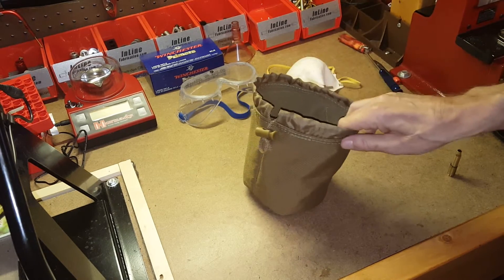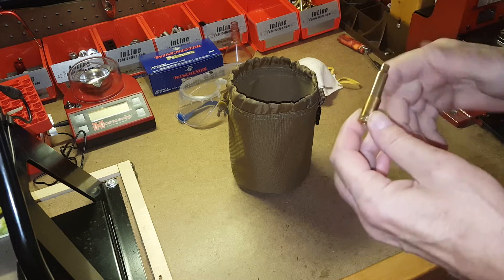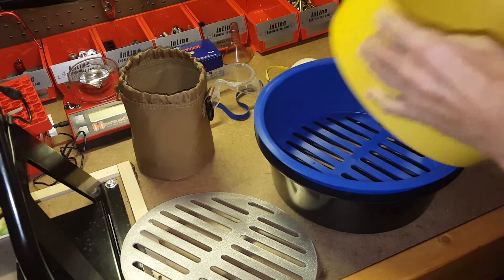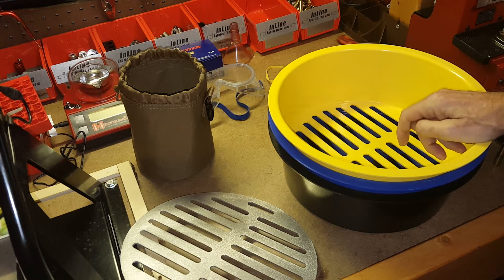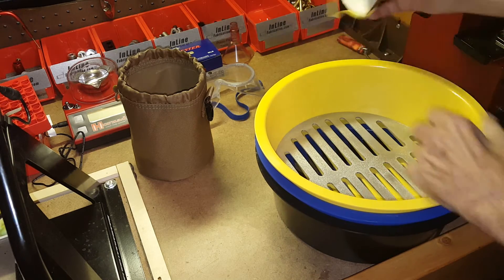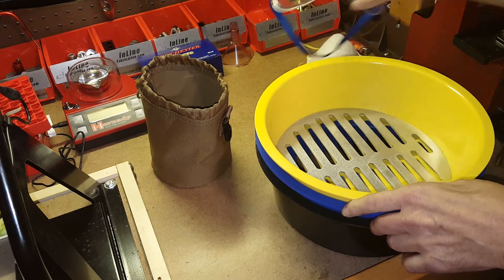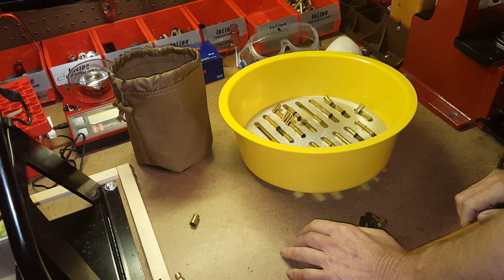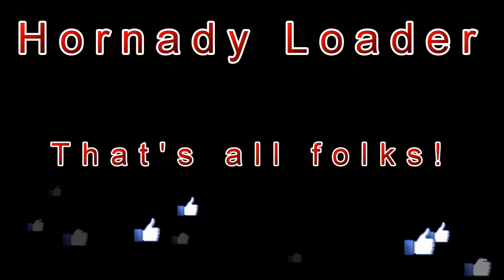Sorting Brass with the Shell Sorter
A quick examination of the Shell Sorter from ShellSorter.com